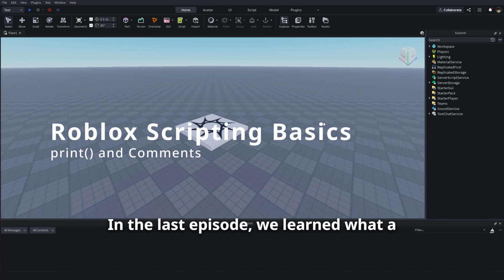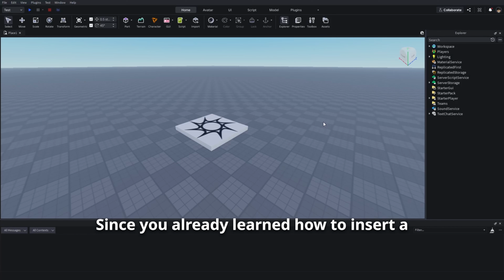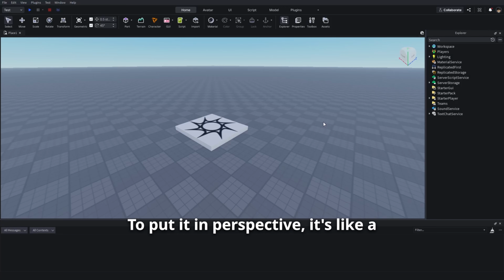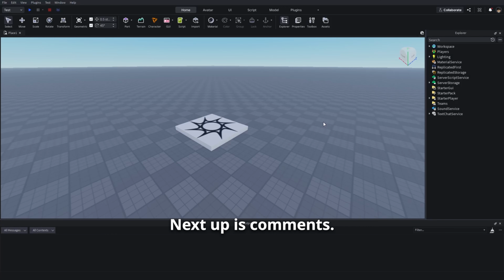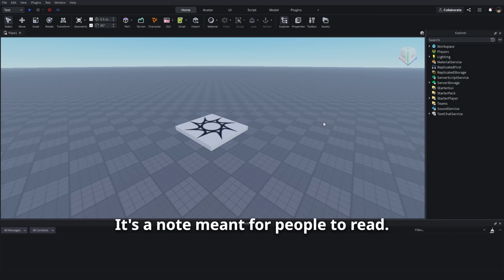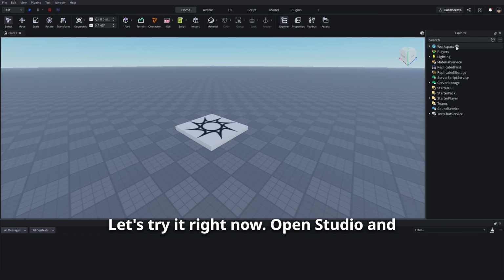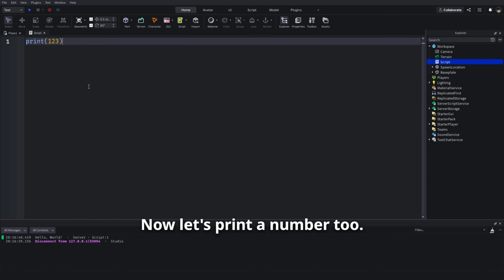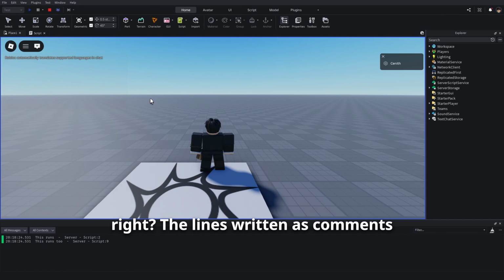Roblox Studio | print() and Comments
In the last episode, we learned what a script is, and how to insert a Script into Workspace. In this episode, we'll learn how to print different kinds of values with print(), and how to leave notes in your code using comments. No prior experience needed — anyone can follow along right from the start.

- Printing strings, numbers, and multiple values with print()
- Single-line comments (--) and multi-line comments (--[[ ]])
- Why comments don't affect how your code runs
- Checking the results directly in the Output window

💻 This episode's code
02:31
print("Hello, World!")

02:51
print(123)

03:00
print("My score is", 100)

03:10
print("This runs") -- You can also add one next to code

This is a multi-line comment
Everything written here
gets ignored
print("This runs too")

💬 Join the Cenith Discord community, where Roblox developers from around the world gather to share knowledge and connect.

Cenith Academy is a free course channel for anyone just starting out with Roblox development.